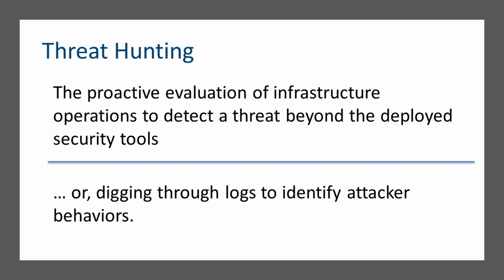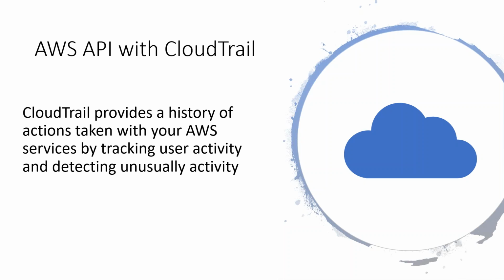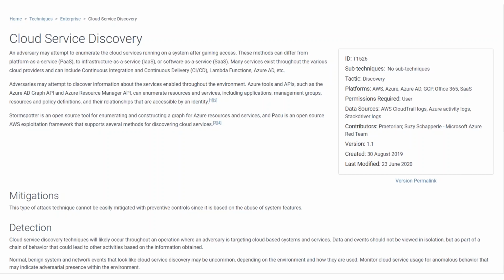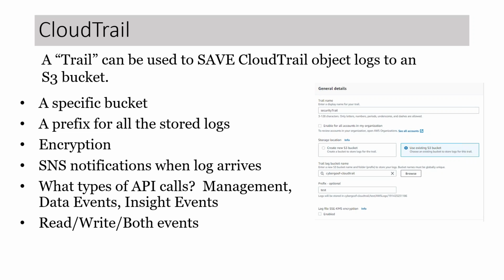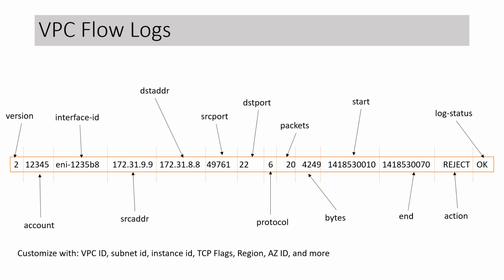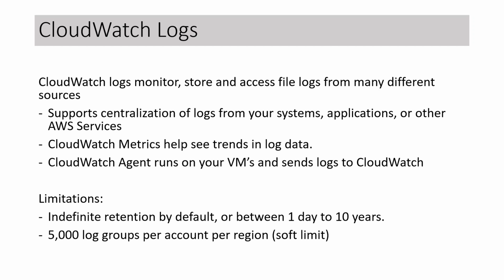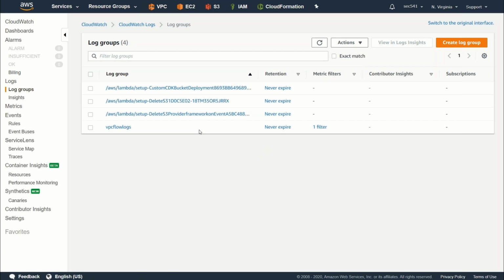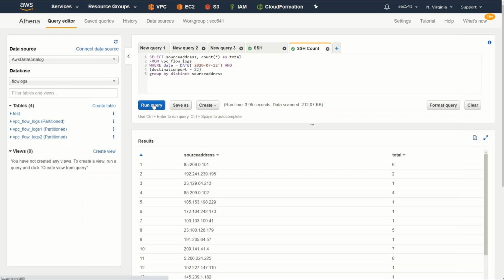Threat Hunting through Log Analysis in AWS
Overview

This talk will dive headfirst into the logging capabilities that are built into AWS, when to generate your own logs, how to make the best use of them. The talk will also discuss architectural decisions that will improve Threat Hunting and make use of the power of an automated cloud environment.

Speaker Bio

Shaun McCullough

Mr. McCullough is a software engineer for 25 years who began working in information security 10 years ago. He has an undergraduate degree in Computer Engineer from Virginia Tech and a Masters in Information Security Engineering from the SANS Technology Institute.

In the Department of Defense, Mr. McCullough was the Technical Director of Red and Blue operations teams, a researcher of advanced host analytics, and currently runs a threat intelligence focused open source platform.

Mr. McCullough is also a consultant with H&A Security Solutions, focusing on analytic development, Devops support, and security automation tooling.

Mr. McCullough gives back to his profession by mentoring and supporting the next generation of cyber professionals at his work. He has spoken at numerous private conferences, SANS events and at BSides DC.

SANS changed the direction of my career. From the first day I stepped into Ed Skoudis' SEC560 class, I knew I wanted to be a practitioner in information security. Since that time, I have immersed myself in learning and understanding the industry, its gaps, and how I could be a part. I am thrilled to have an opportunity to give back to the future SANS students in any way that I can.